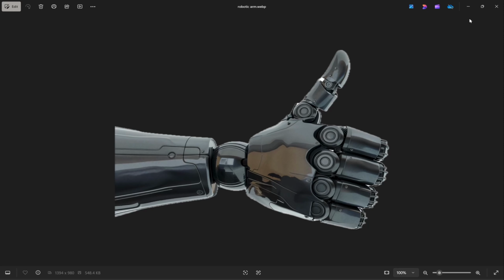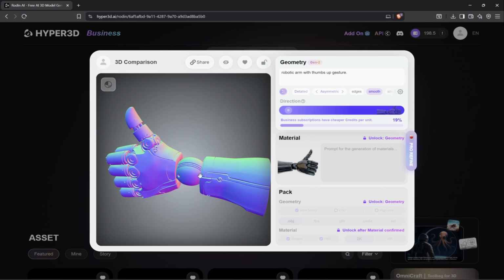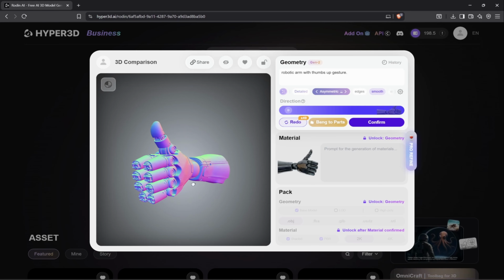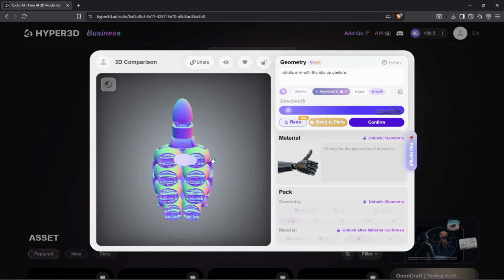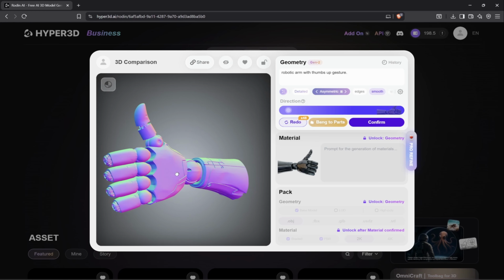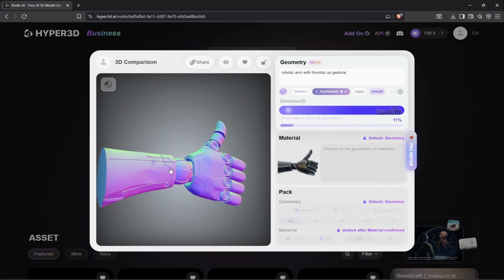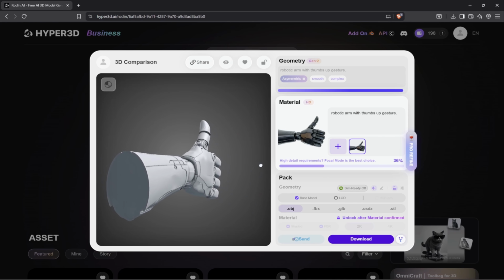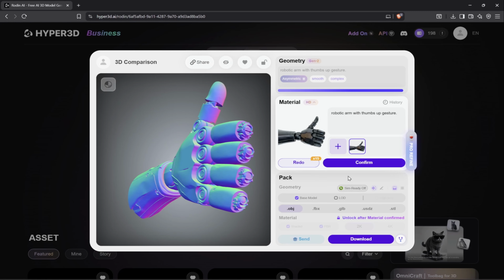3D Generative AI - How to Encourage Asymmetric Designs within Rodin 3D Generative AI